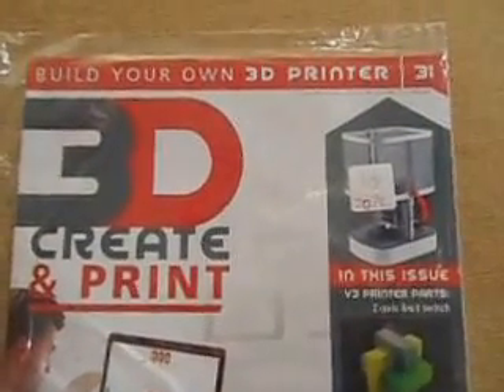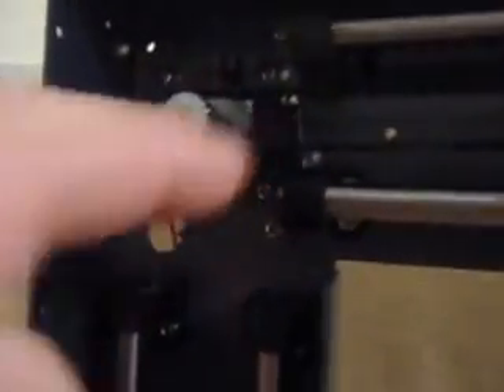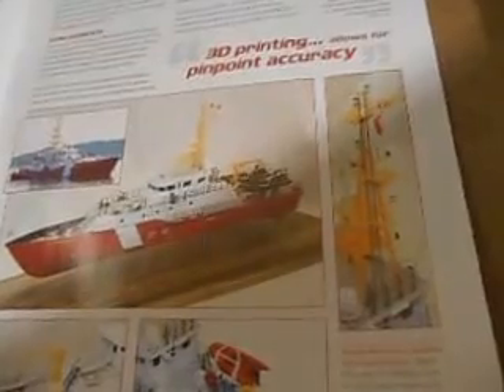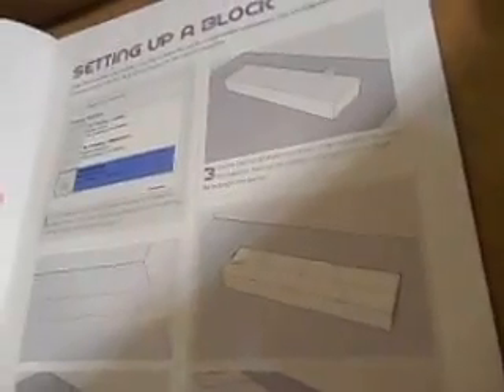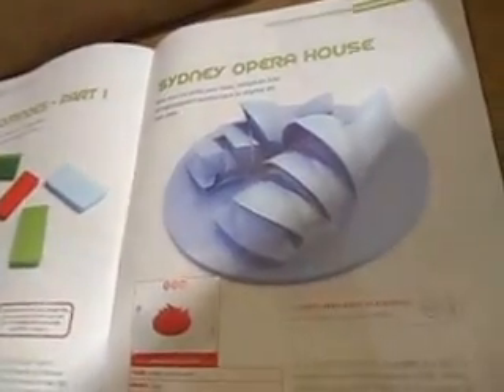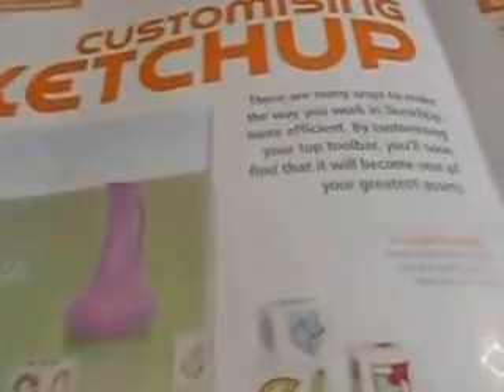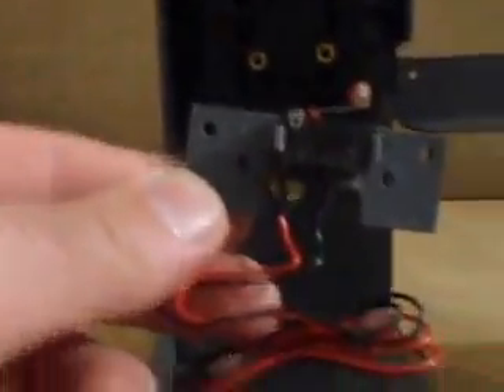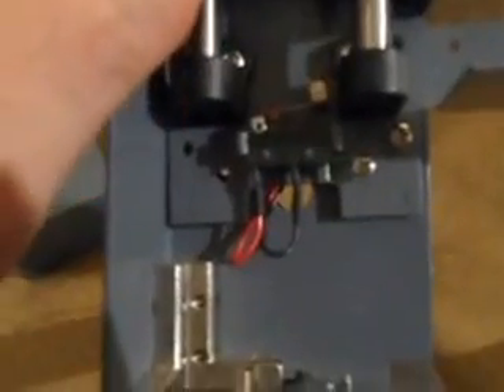3D Printer Build & Review Issue 31 Part A (Stage 4) - Vector 3 - Z-Axis Limit Switch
This is the 3rd Limit switch we have seen :)